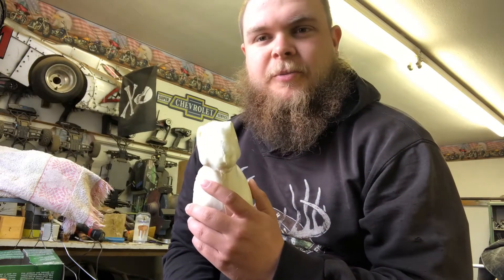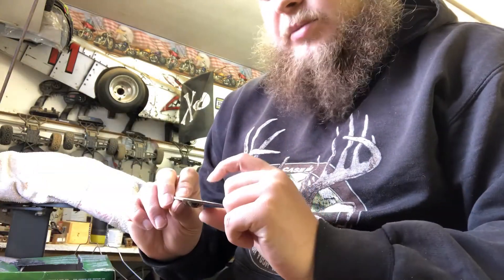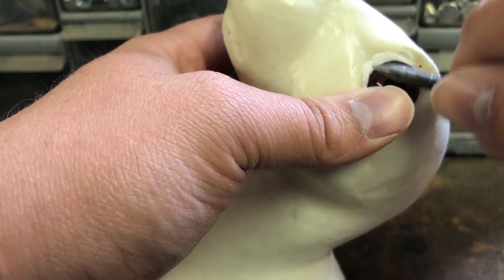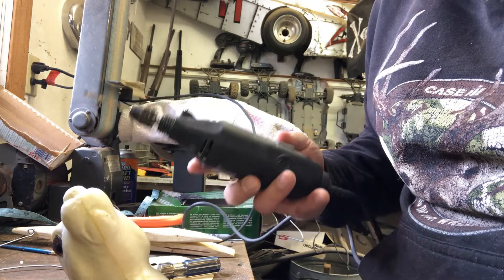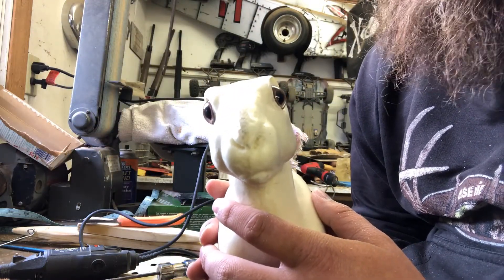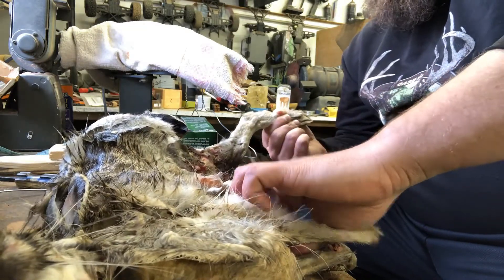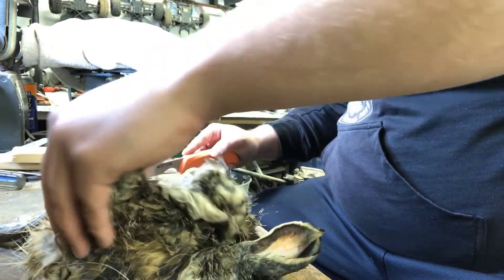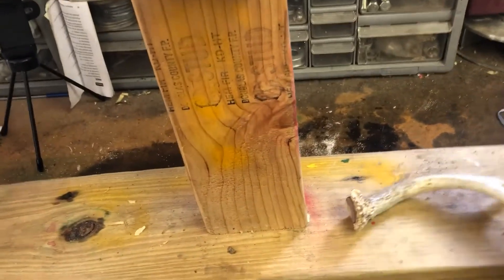Mounting a JACKALOPE! (Skinning and Form)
I show how to mount a jackalope, skinning and getting the form ready